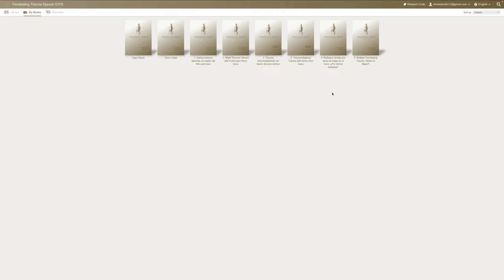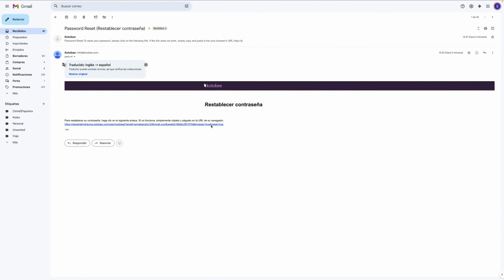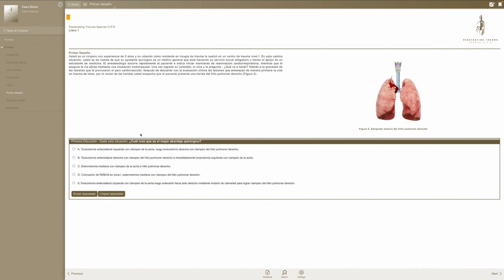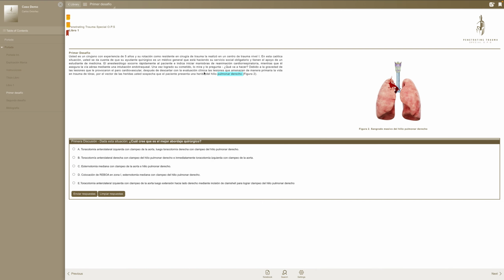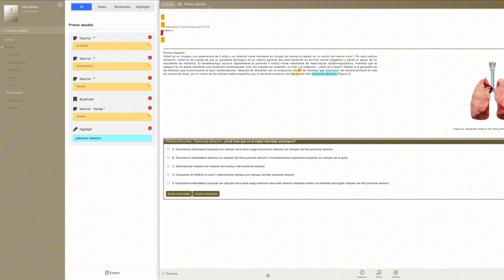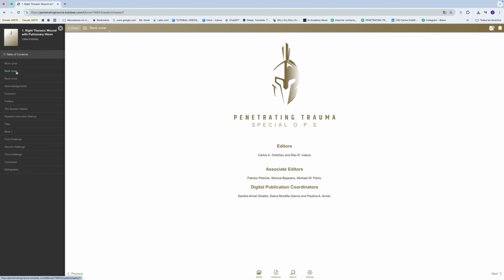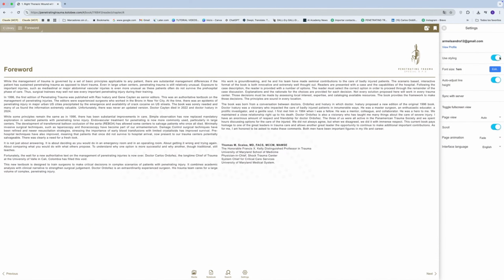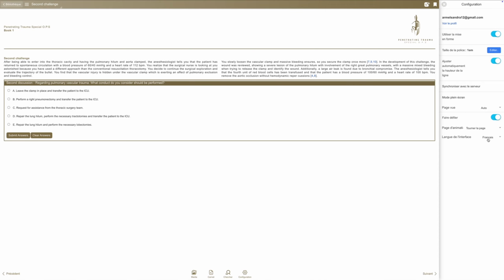Kotobee Tutorial: How to navigate between cases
Learn in just a few minutes how to access your interactive eBook and use all its features: notes, bookmarks, highlights, search, audio, and Notebook to organize your learning.